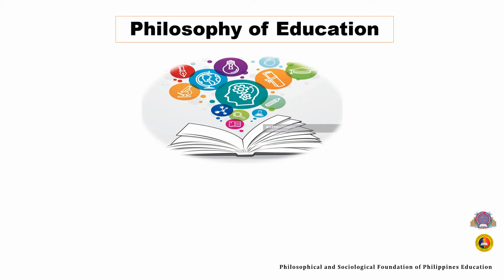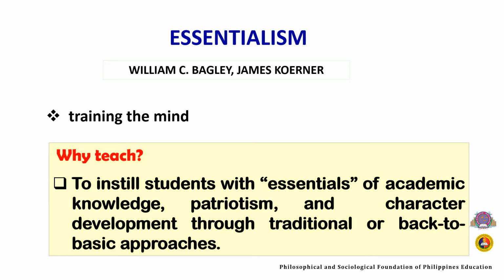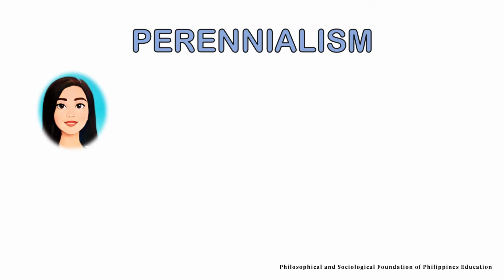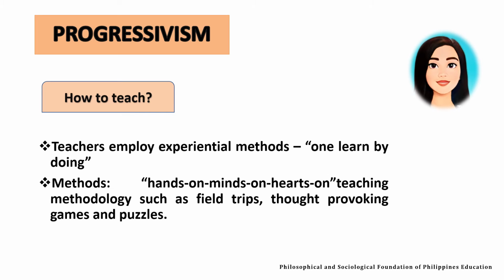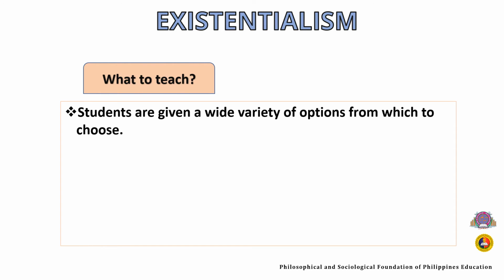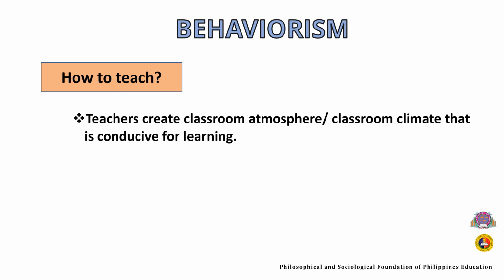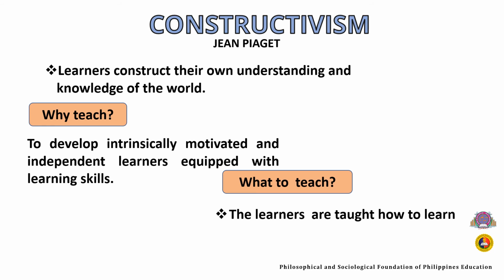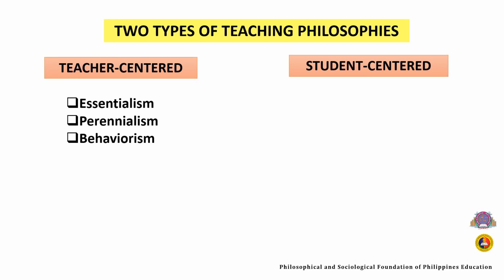Philosophy of Education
In this video lesson presentation, it will focus on the study of Philosophy and the major philosophies of education. These major philosophies can be categorized into two teaching philosophies namely, Student-Centered and Teacher-Centered. Student – Centered emphasizes on training individual students while Teacher-Centered focuses on what the teacher wants his/her students to learn. The philosophies that belong to Student-Centered are Existentialism, Progressivism, Constructivism and Reconstructionism. On the other hand, Essentialism, Perennialism and Behaviorism belong to Teacher- Centered Philosophies. Our knowledge of these philosophies will give us a chance to examine how these schools of thought can help you define your personal educational philosophy. Developing your own educational philosophy is a key part of your journey to become an effective teacher.